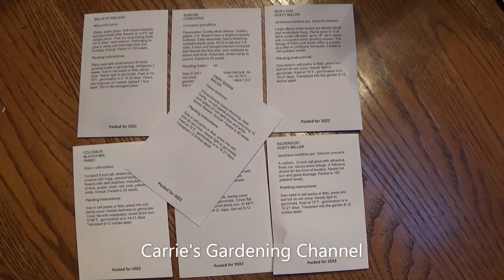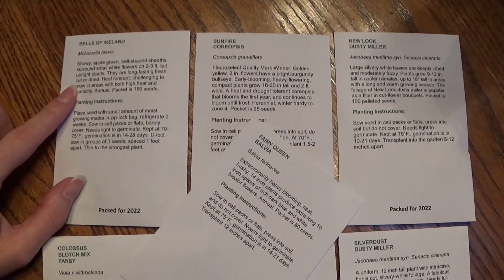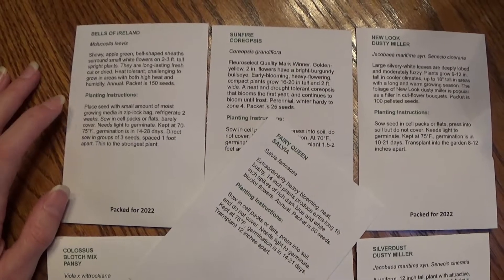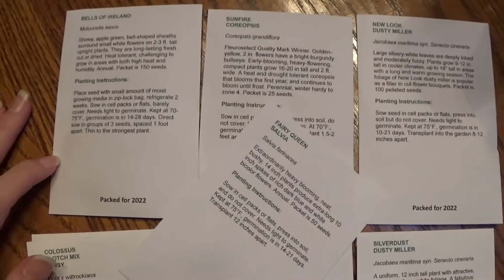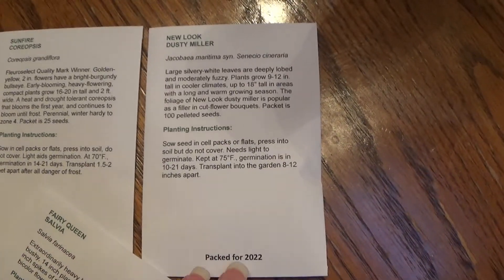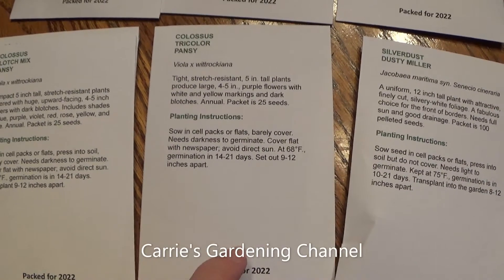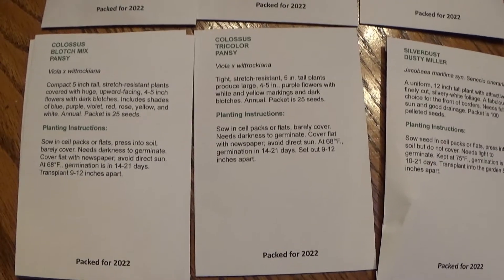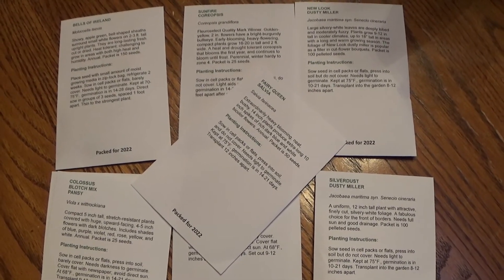Second New Seed Order December 2021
I am going through another new seed order. I will be talking about one of my favorite pansy varieties to grow. I will also be talking about what happens when your heirloom seeds loose their genetics due to crop failures.